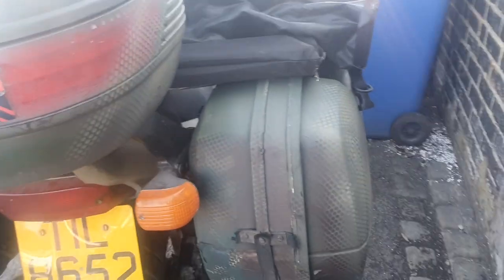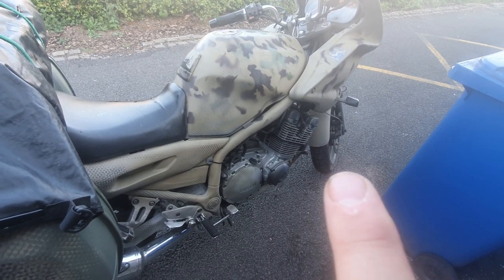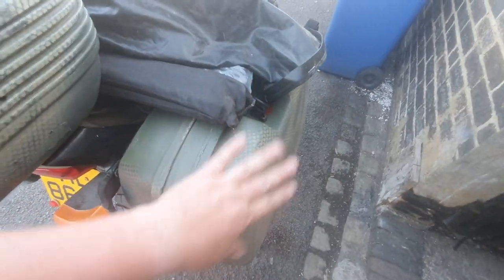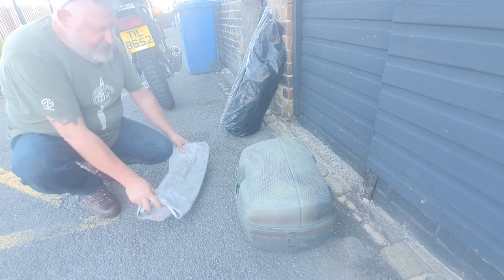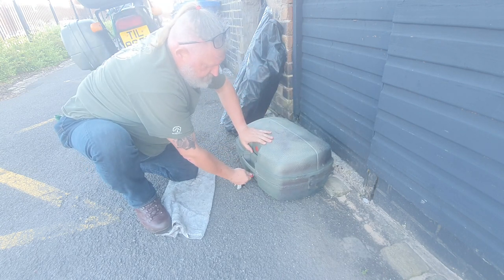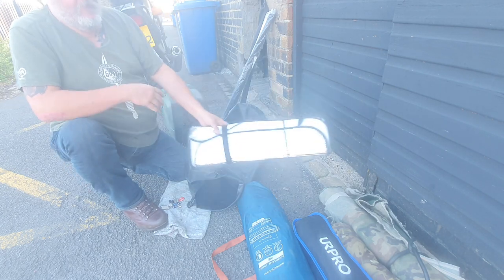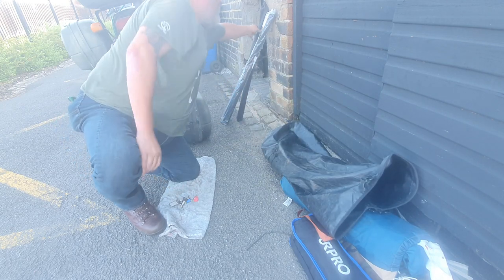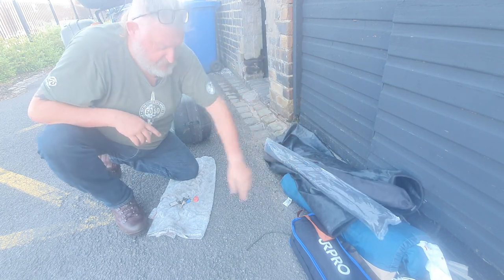how the bleep do you carry all that stuff on your bike!!!........... dead easy.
quick video on my motorcycle luggage and part of what I'm taking with me on the trip